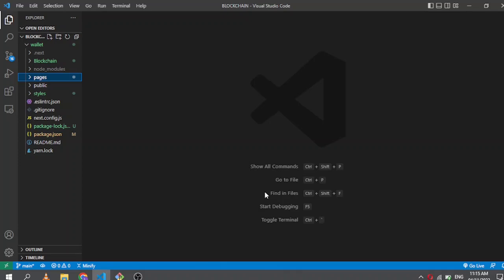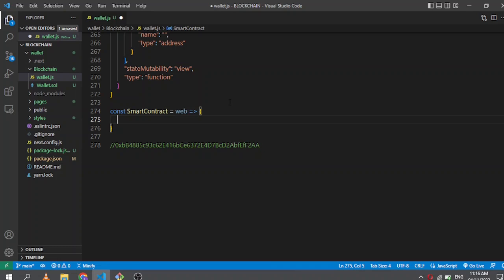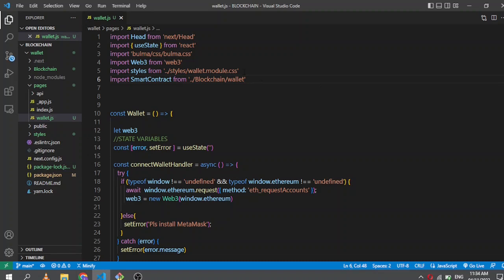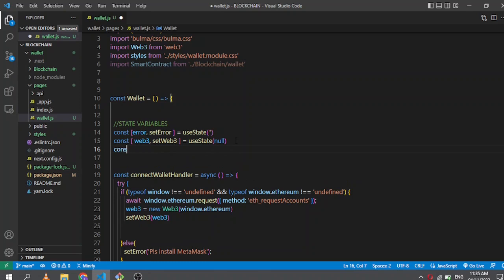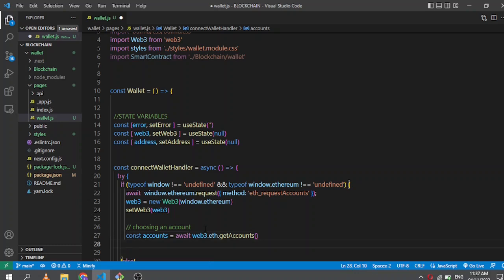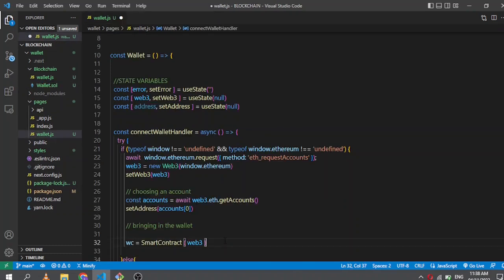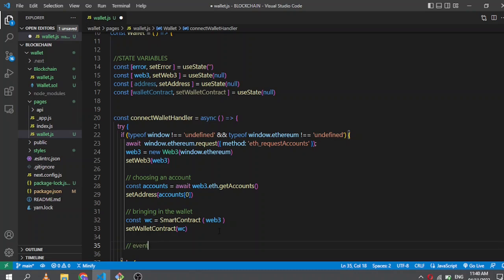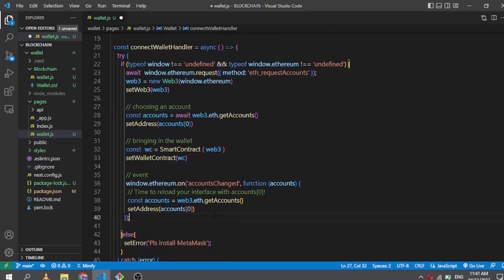Building a Decentralized Wallet UI with Next.js: Full Front-End Tutorial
Ready to create a sleek, user-friendly interface for your decentralized wallet? In this full front-end tutorial, we’ll walk through building a dynamic UI using Next.js—perfect for developers who want to dive into Web3 and blockchain apps.
   Learn how to integrate wallet features, handle transactions, and ensure your front-end is responsive, secure, and easy to use. Whether you're a beginner or an experienced dev, this guide will set you up for success in the world of decentralized applications (dApps).

🔐 Topics Covered:
- Setting up Next.js for Web3 projects
- Building interactive wallet components
- Integrating blockchain transactions into the UI
- UI/UX best practices for decentralized apps
- Connecting with smart contracts via web3.js or ethers.js

Join the Web3 revolution and start building decentralized apps with ease! 🚀